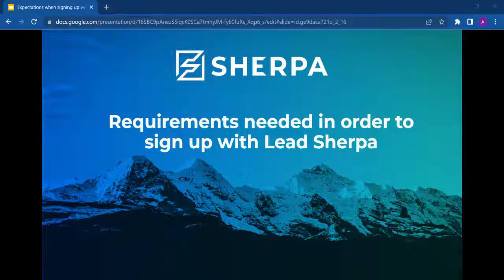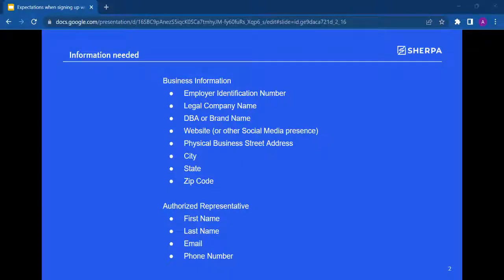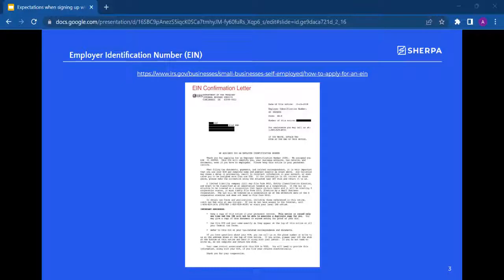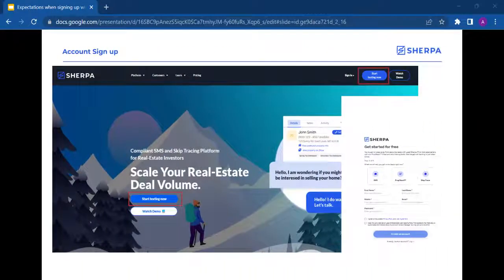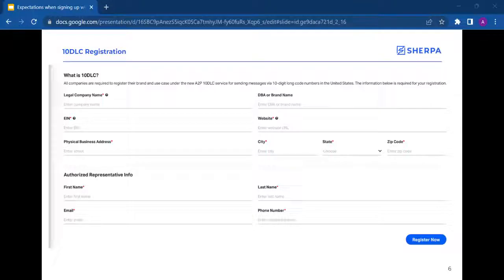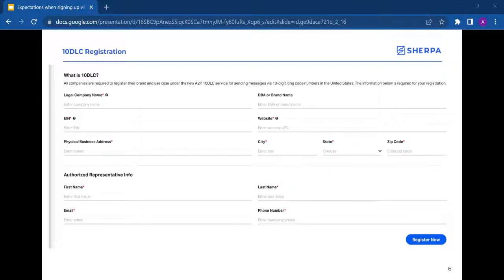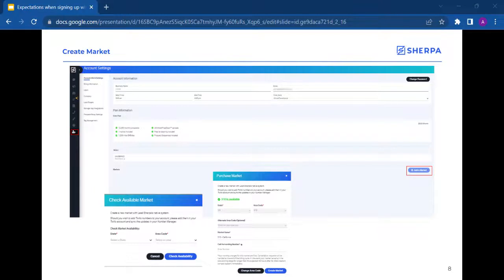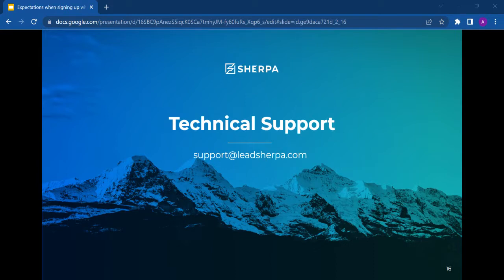Requirements to sign up for Lead Sherpa SMS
Requirements needed in order to sign up for Lead Sherpa texting